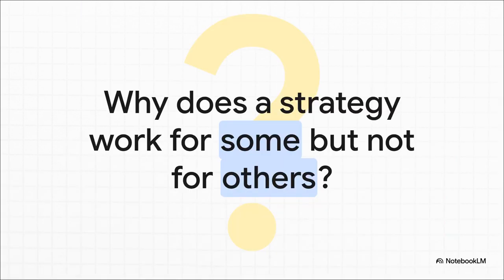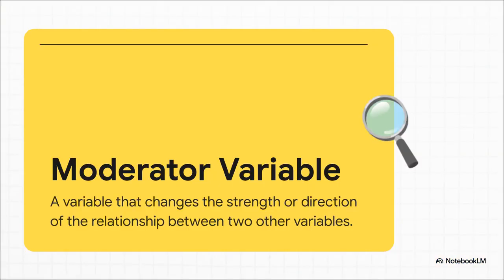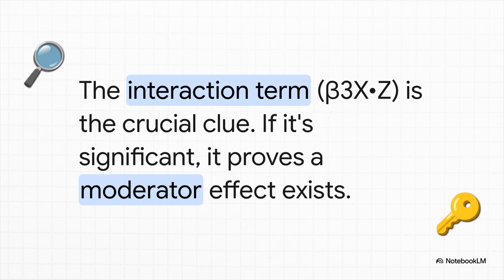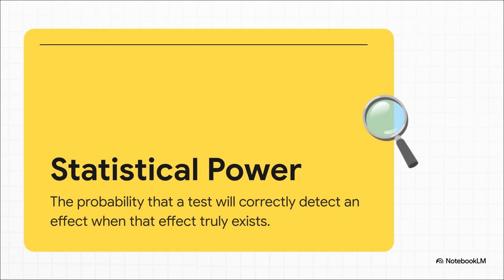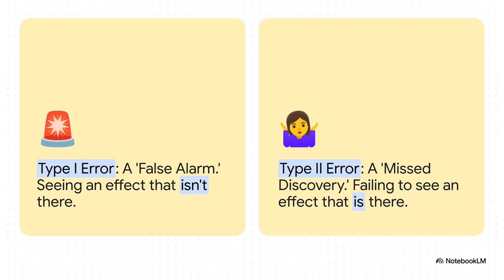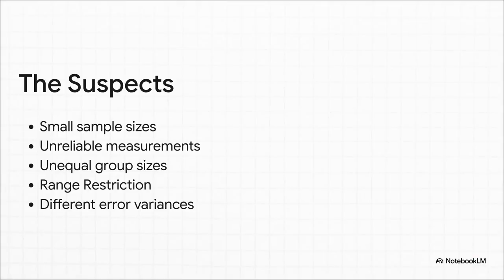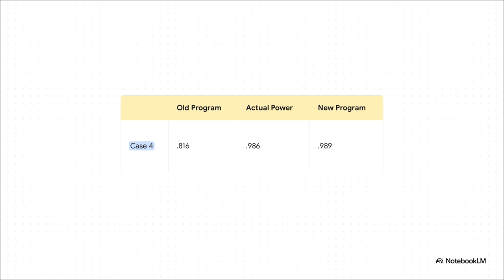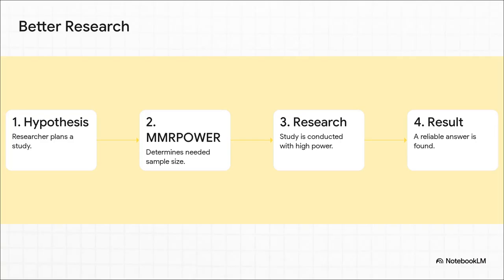Enhancing Moderation/Interaction Tests: Five Lessons for Power and Precision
This study dives into the challenges of detecting categorical moderator effects in moderated multiple regression (MMR). Here are five critical takeaways to refine research practices:
1️⃣ MMR Often Lacks Statistical Power: The statistical power of MMR to detect moderator effects is frequently low, especially in small samples or when measurement error exists. This uncertainty can lead researchers to overlook genuine moderating effects, impeding theoretical development.
2️⃣ Measurement Error Is a Key Culprit: Low predictor and criterion variables reliability significantly reduces MMR’s power. Ensuring high-quality measures can mitigate this issue, making reliability a priority in study design.
3️⃣ Unequal Subgroup Sizes Skew Results: MMR is sensitive to unequal sample sizes across moderator-defined subgroups, which can distort findings. Maintaining balanced subgroup sizes is critical for robust results.
4️⃣ New Tools for Improved Accuracy: The study introduces a computer program, MMRPOWER, enabling researchers to estimate power under specific conditions. This tool addresses prior limitations and aids in planning studies for more reliable outcomes.
5️⃣ Planning Is Key to Overcome Challenges: Researchers must account for factors like sample size, reliability, and variance restrictions in study design. Thoughtful preparation can significantly increase the likelihood of detecting true moderating effects.

Takeaway: Moderated multiple regression is a powerful yet complex method requiring careful design and robust tools. Researchers equipped with these insights can push boundaries in understanding interactions.

Get article: Aguinis, H., Boik, R. J., & Pierce, C. A. 2001. A generalized solution for approximating the power to detect effects of categorical moderator variables using multiple regression. Organizational Research Methods, 4(4): 291-323.